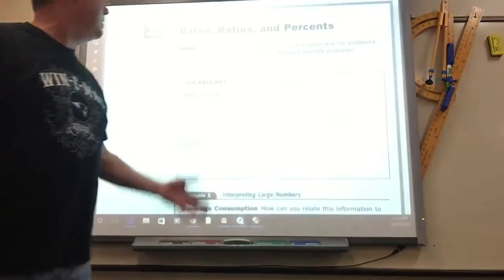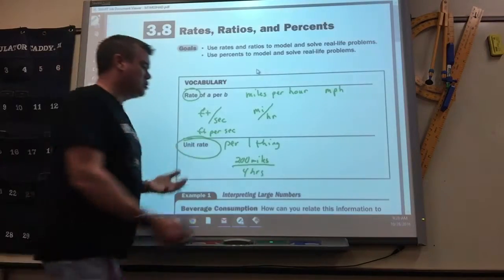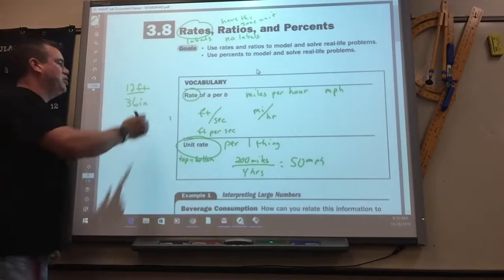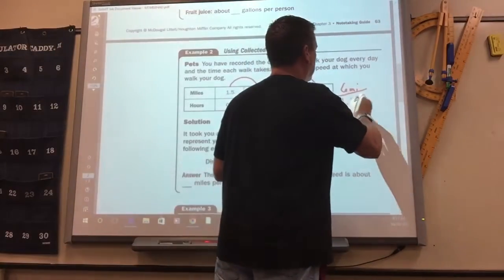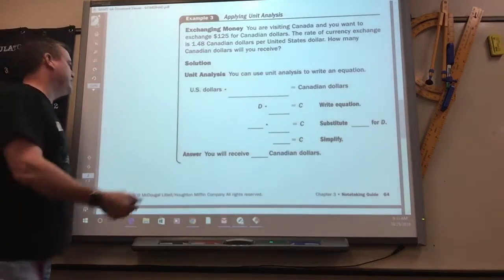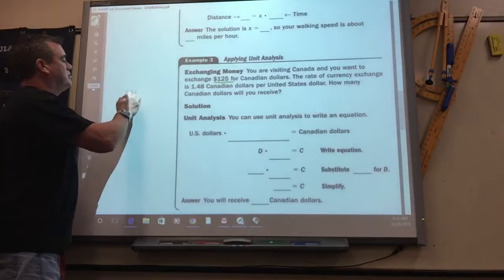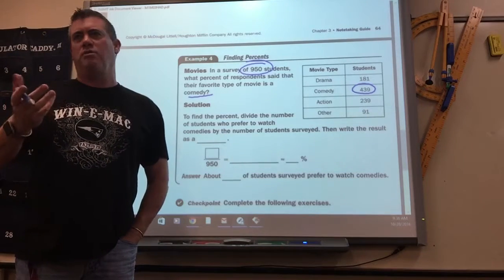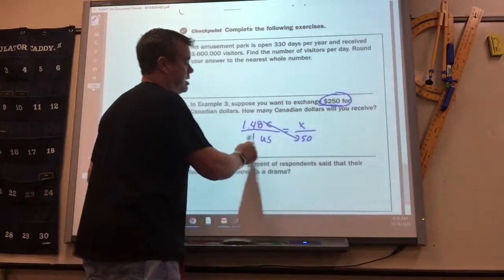Alg 3.8 Lecture